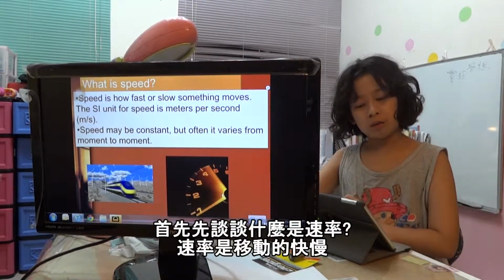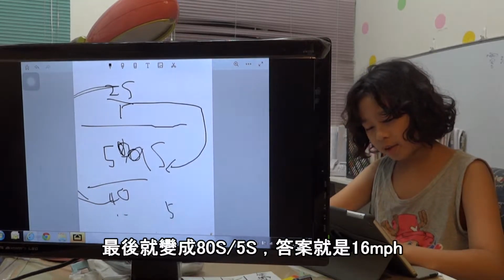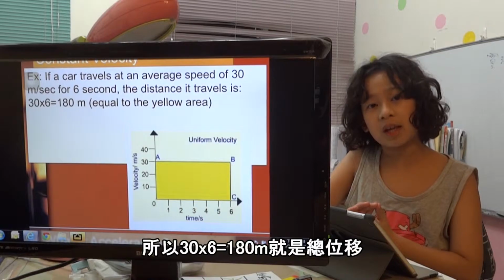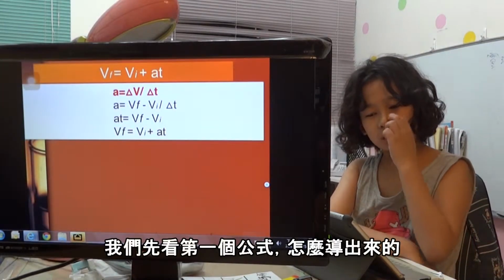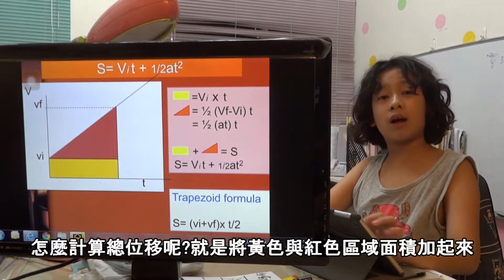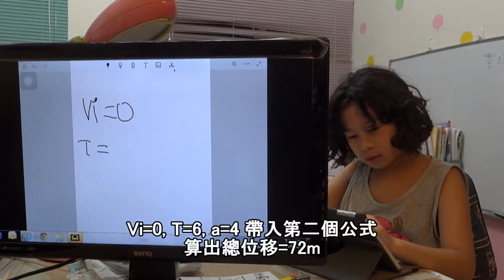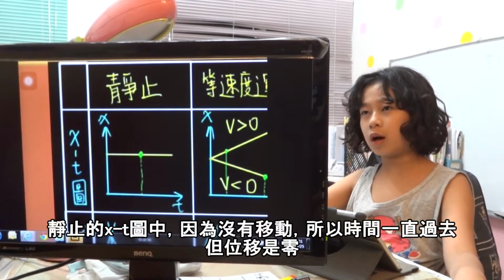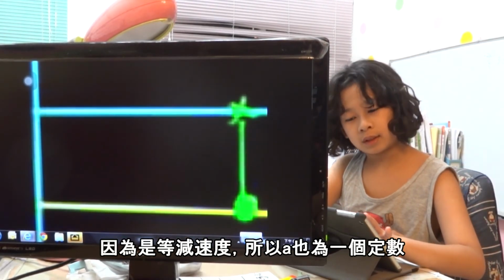(小學三年級英語簡報練習)kinematic equation--三大運動學公式 presentation practice